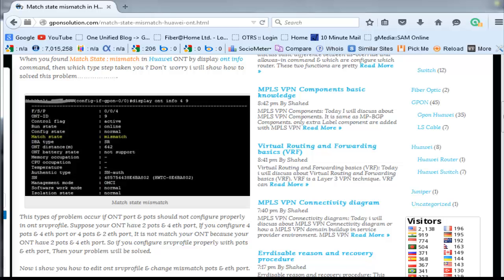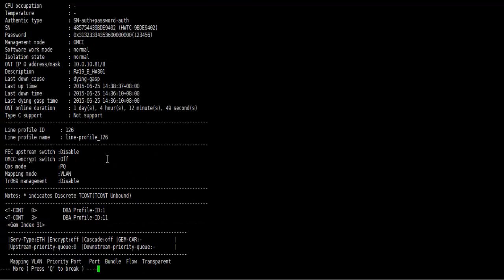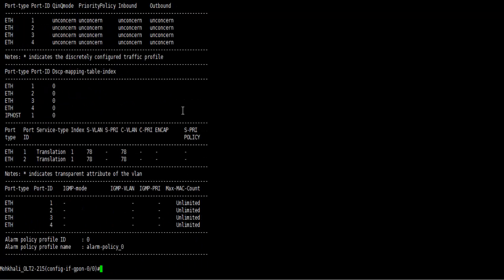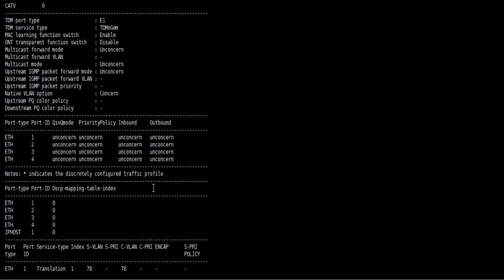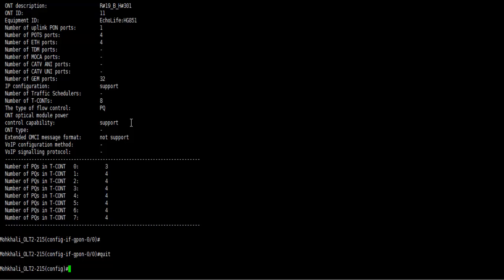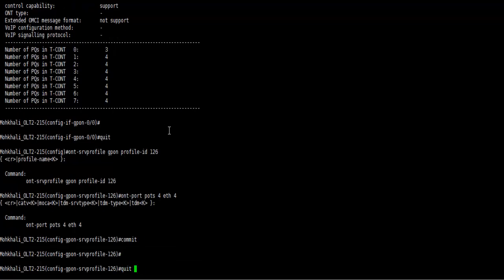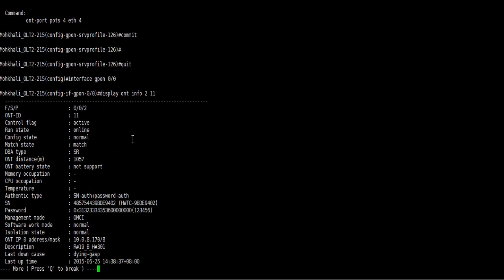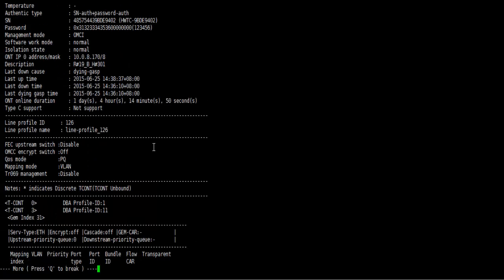7. Troubleshoot match state mismatch in Huawei OLT